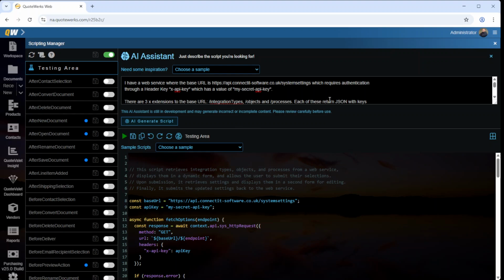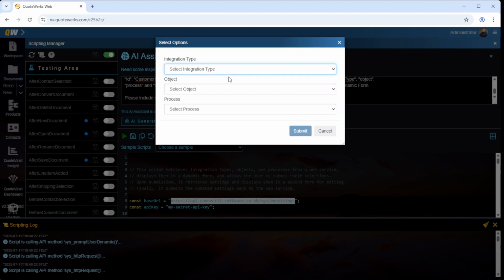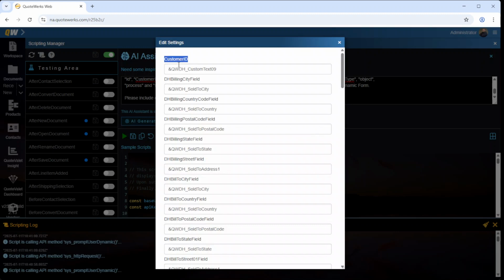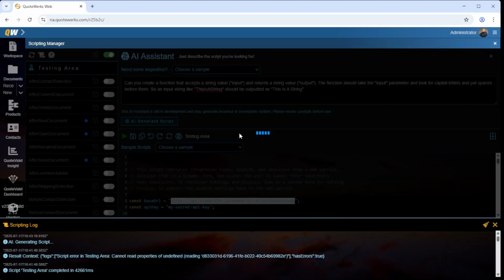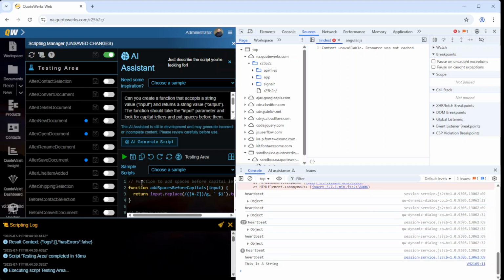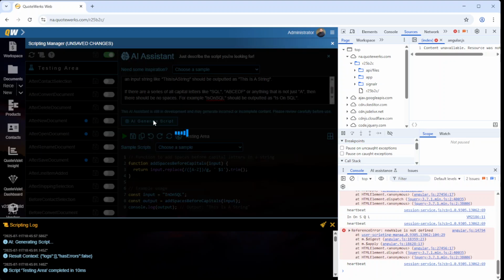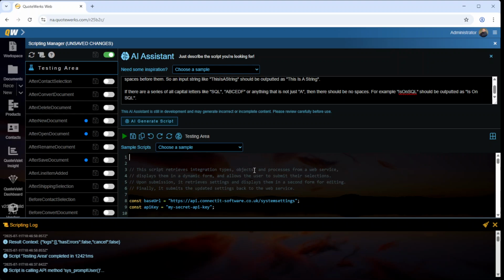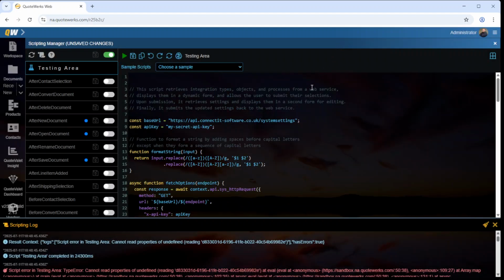QuoteWerks Web API Scripting Tip #01 - Breakdown Requirements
Mastering QuoteWerks Web API Scripting with the JavaScript AI Assistant | Best Practices & Tips

In this video, we dive into scripting with the QuoteWerks Web API using the JavaScript AI Assistant. If you're not getting the results you expect, don't worry, you're not alone! We share a key strategy: break down your requirements into smaller, manageable chunks. This approach helps you validate each step before assembling the full script, saving time and reducing frustration.

Whether you're just getting started or refining your integration, this video offers practical advice to help you get the most out of your scripting experience.

Are you using the QuoteWerks Web API and the JavaScript AI Assistant?

🔧 Topics Covered:
* Using the JavaScript AI Assistant effectively
* Troubleshooting and debugging scripts
* Best practices for working with the QuoteWerks Web API